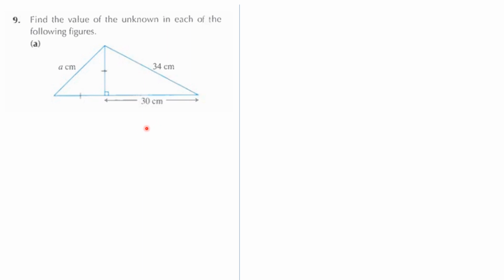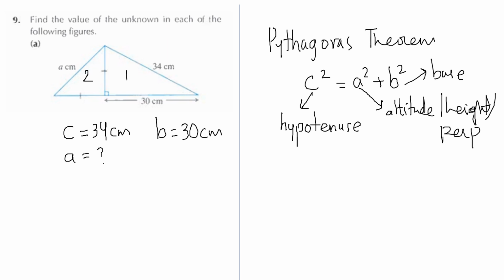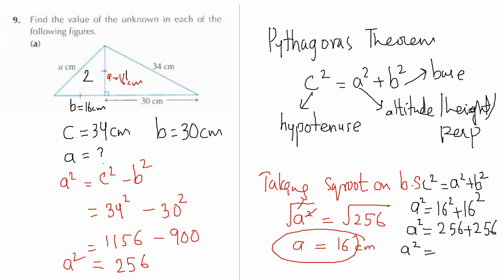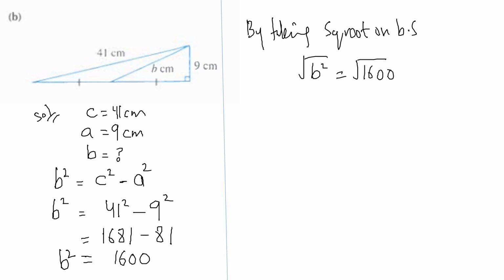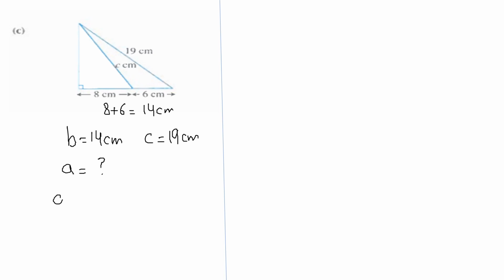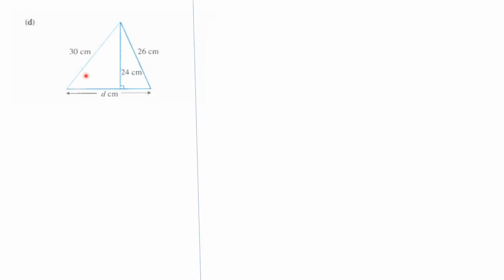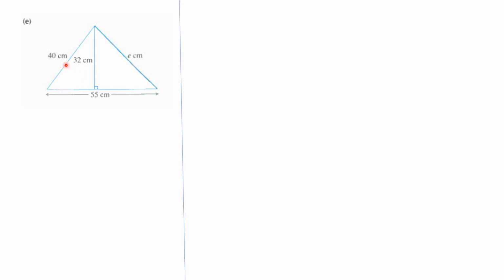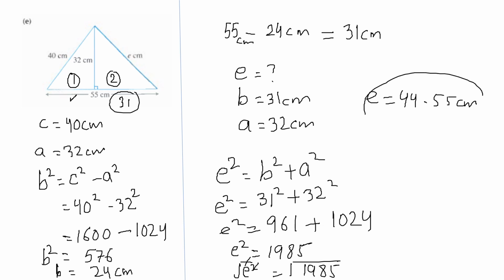Exercise 10A Q9 New Syllabus Mathematics 7th Edition Book 2| D2 Chap 10 Ex 10A QNO 9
d2 maths book 2 chapter 10 question 9 solved,
d2 maths book 2 chapter 10 solutions,
book 1 Maths question 9 chapter 10,
chapter 10 question 9 d2 maths solution,
oxford mathematics 7th edition book 2 chapter 10,
chapter 10 q9 d2 maths exercise 10A,